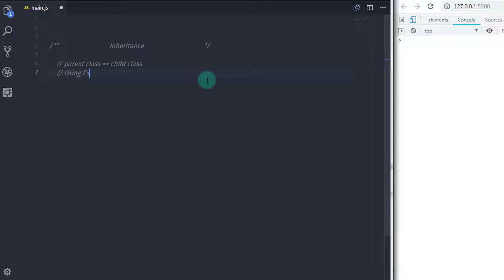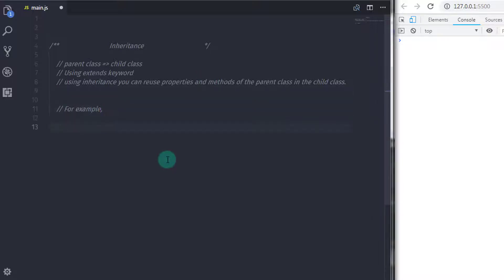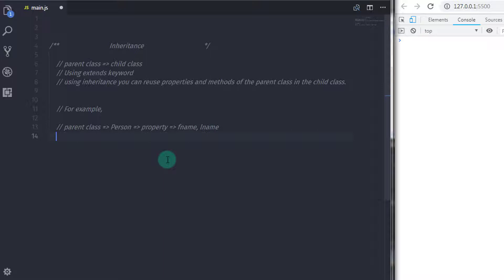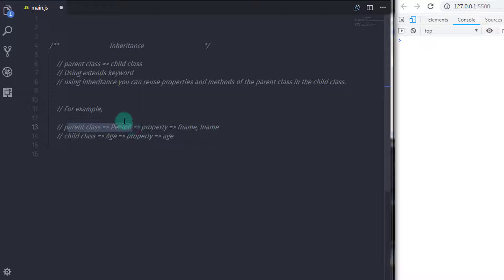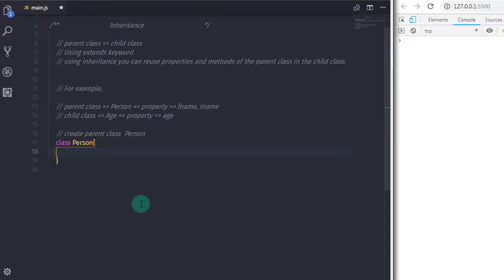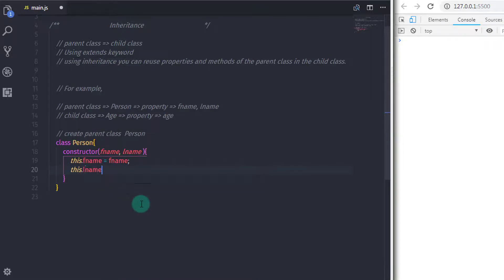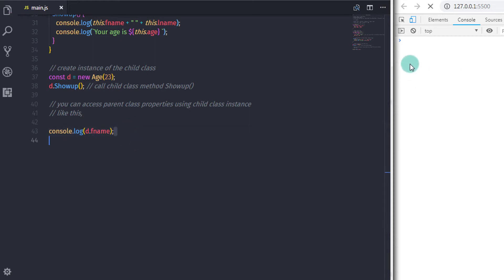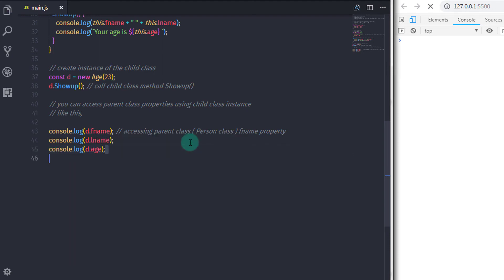What is Class Inheritance in EcmaScript 6 - Advance JavaScript Tutorial Part 49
How to Create Bootstrap Carousel (Slider) - Complete Guide